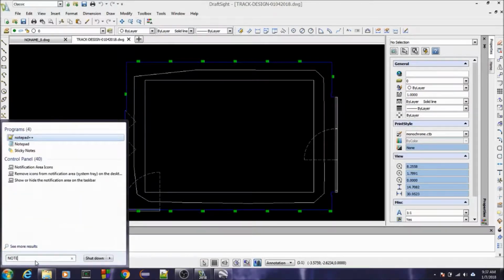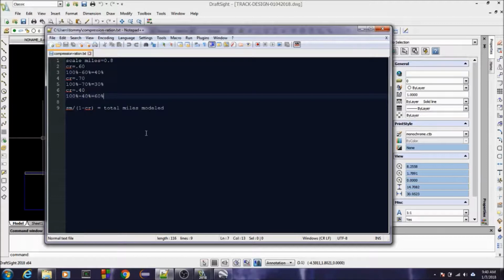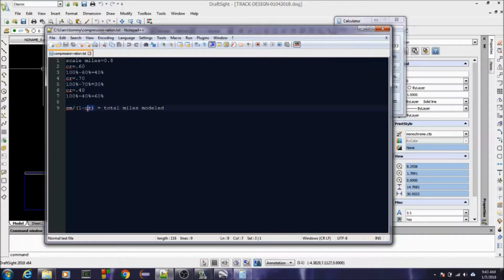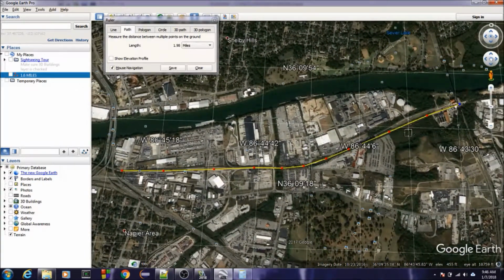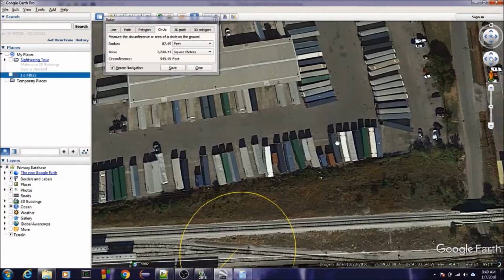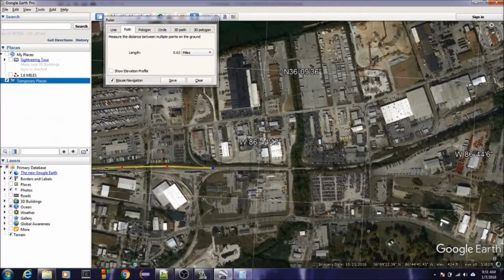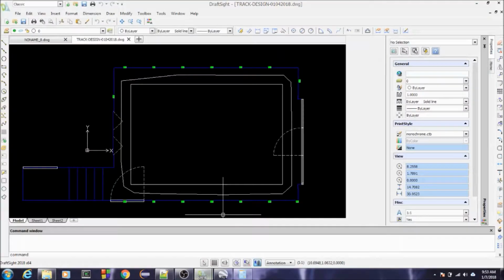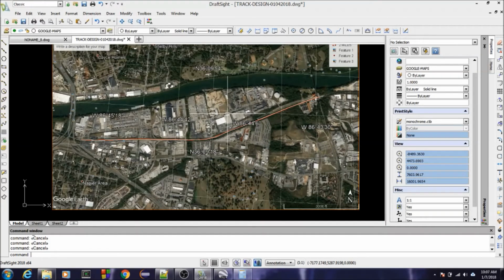Video 8b: Compression and Scaling